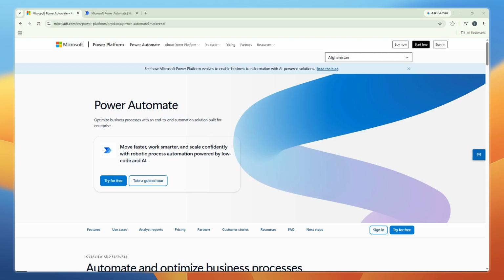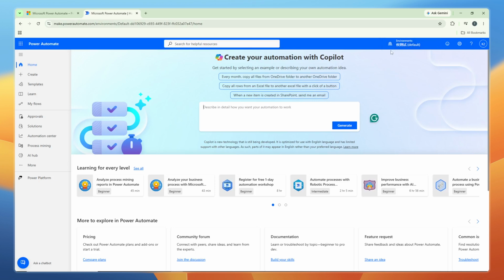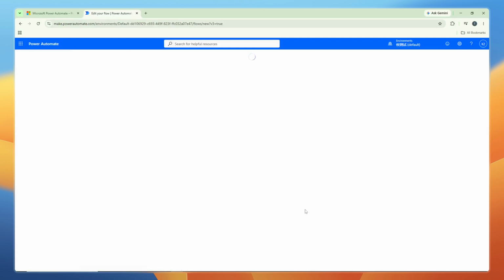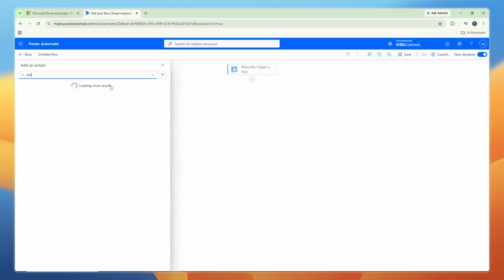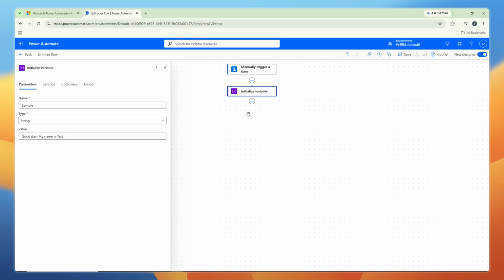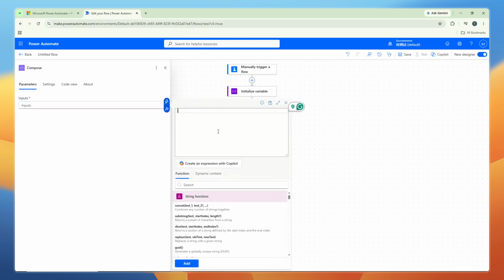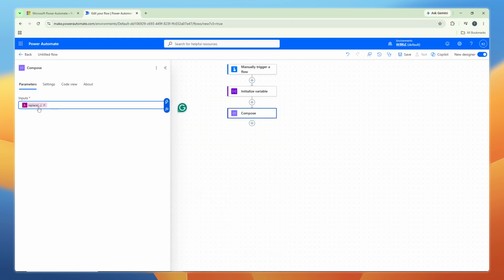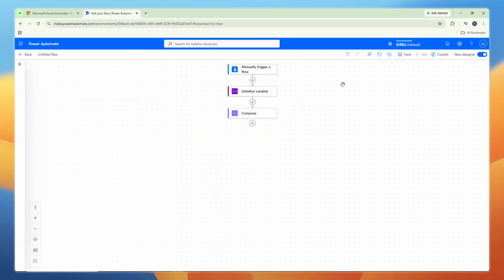How To Use The Replace Expression In Power Automate | Tutorial 2026